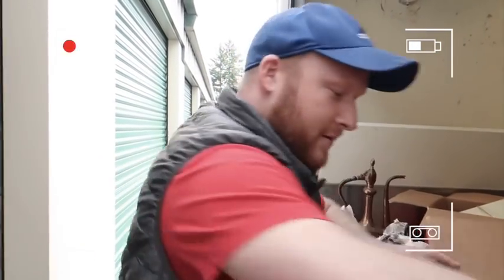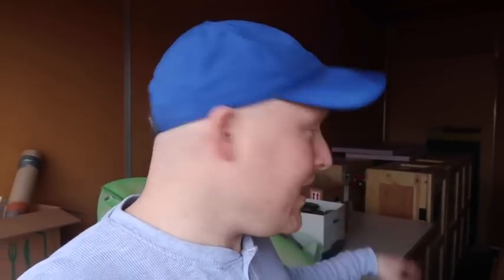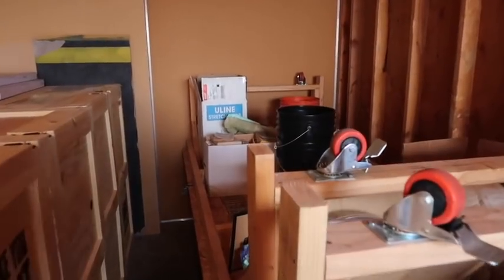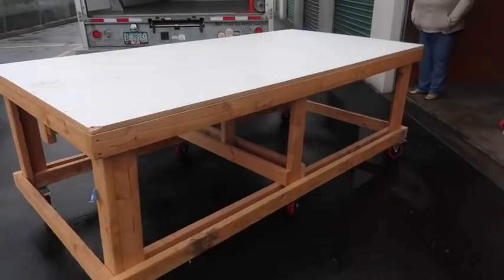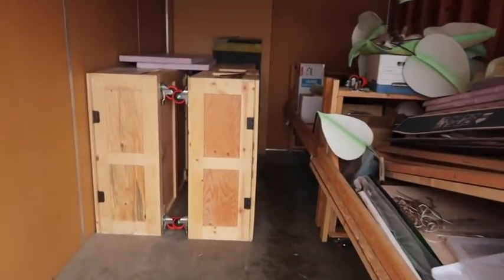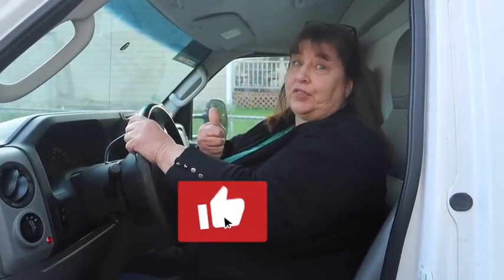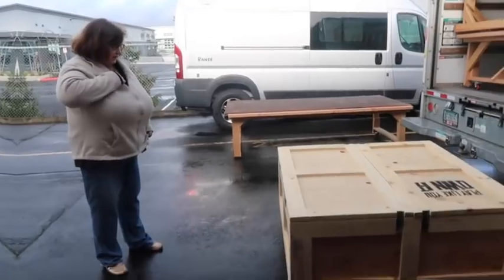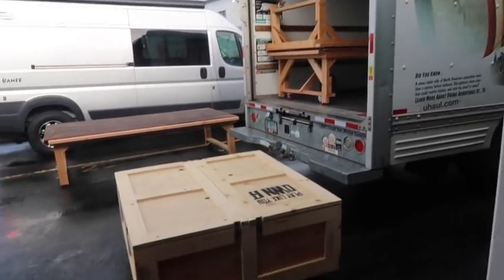5 Abandoned NIKE Crates Found Inside Storage Unit.. Beaverton, Oregon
5 Abandoned NIKE Crates Found Inside Storage Unit.. Beaverton, Oregon. Possibly from Dick's Sporting Goods MADE for Nike Shoes!

INSAIN Find from an Online Storage Auction!

What you'll get:
120+ Educational Videos